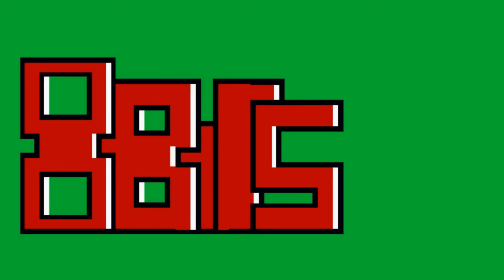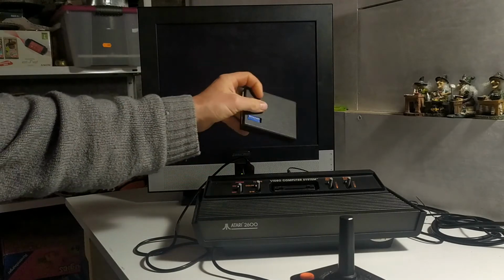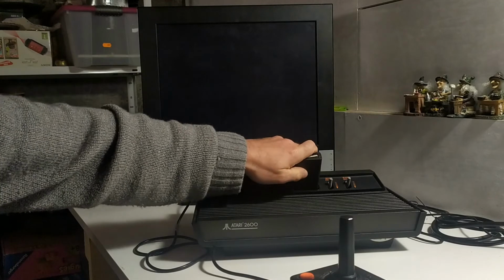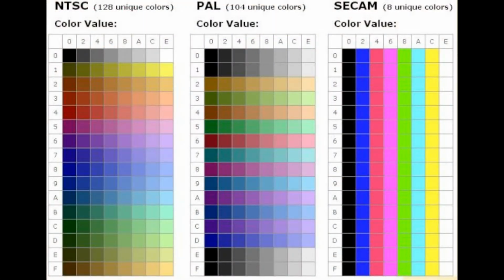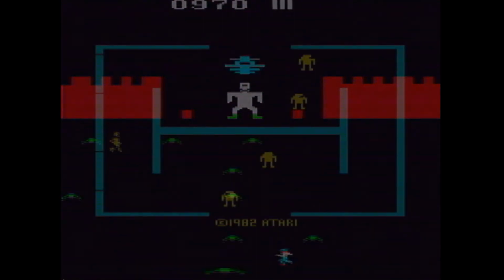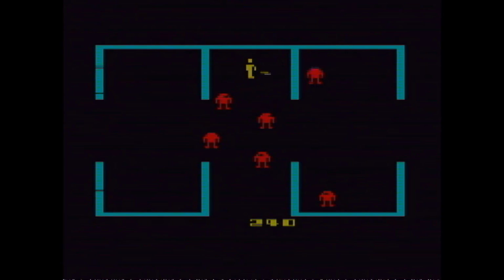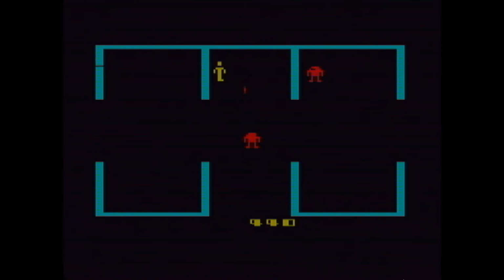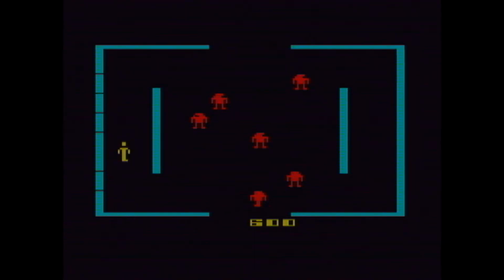Pete plays Atari 2600 Secam version | 8bitsinthebasement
Once a month I'll try to upload a gameplay video using real hardware. This time I'm playing a few Atari 2600 games (all 4k titles). Enjoy.
0:00 Intro
0:44 Yar's Revenge
3:14 Cosmic Ark
4:45 Frankenstien
6:17 Beserk
7:56 Demon Attack
10:06 Outro